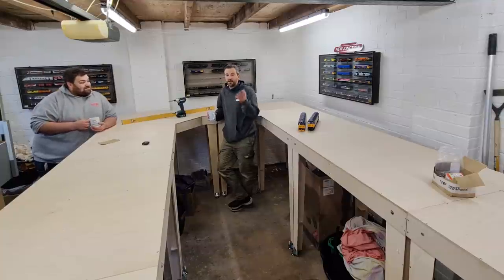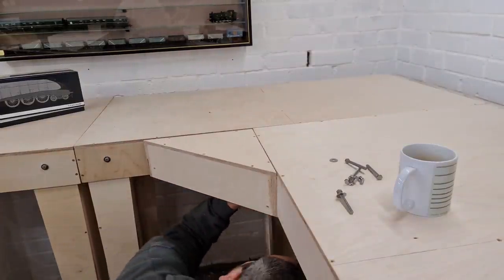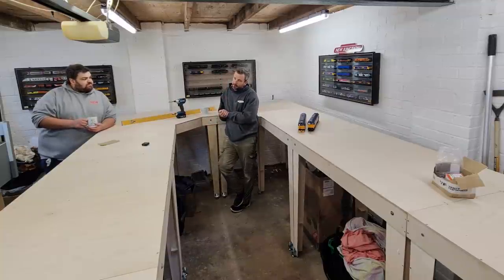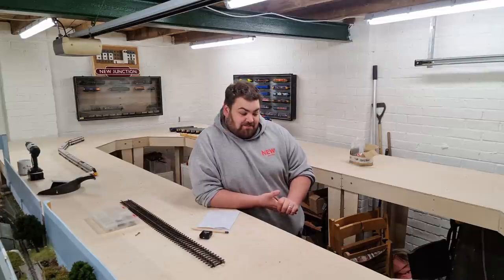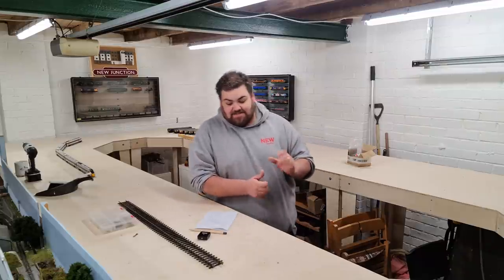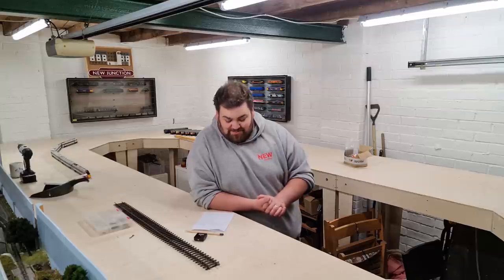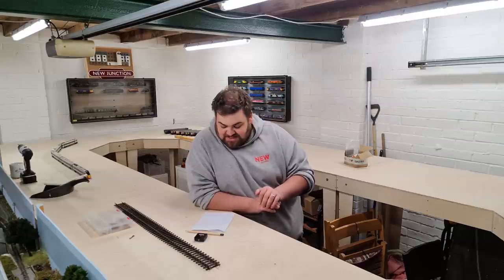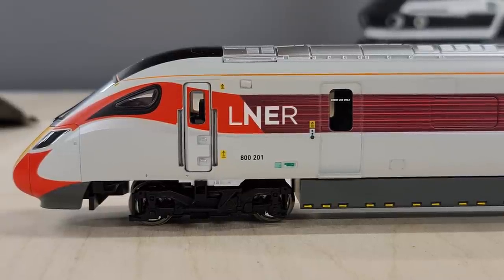New Junction: EP1 - Building baseboards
In this episode at the modern image 'OO' gauge layout New Junction with the help of Dan Evason from Tunnel Lane Model Railways, we get to work building the new layout baseboards.